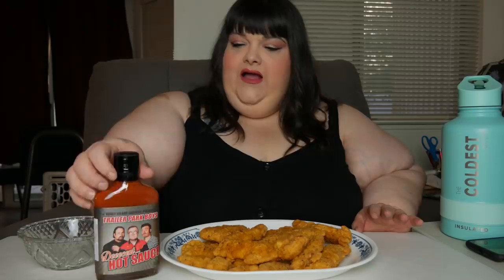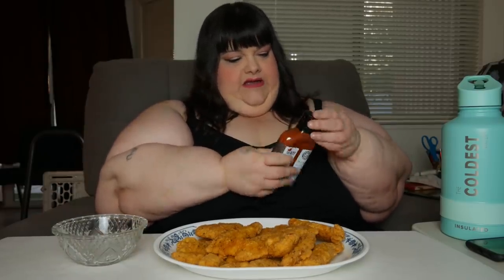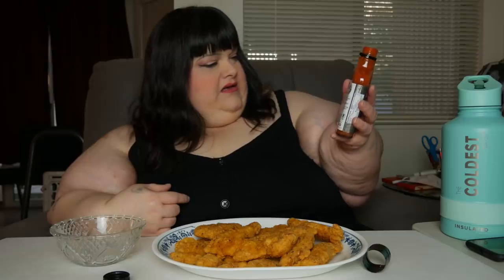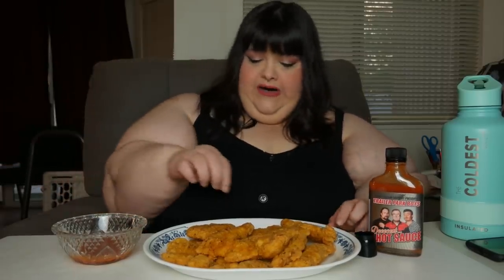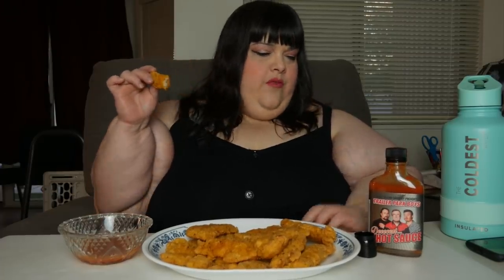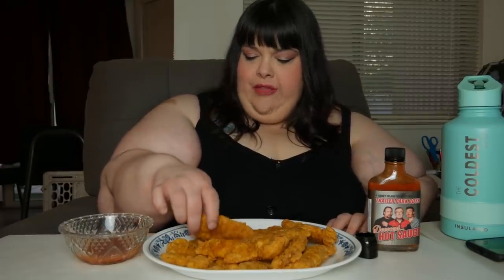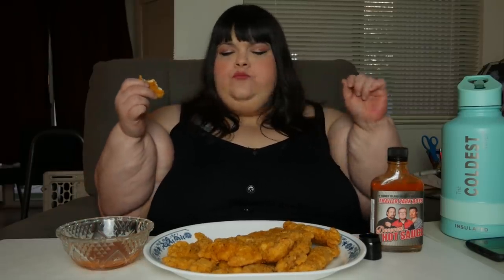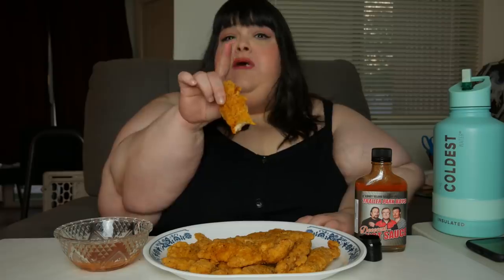Trailer Park Boys Deeecent Hot Sauce With The Good Kind Chicken Fingers Mukbang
Coney Island Saucery presents Trailer Park Boys Deeecent Hot Sauce and I am lucky enough to get to try it with some of those "good kind chicken fingers". and try some for yourself!

***This content is not created for children and should not be viewed by children***
Keep up with my adventures, send messages or get on my mailing list at my new
Other YouTube Channels:
Amezura Darkstar - Makeup - Vlogs - General Weirdness
HFC GAMING - Gaming Videos
Amazon Wish List
Equipment:
Bamboo Utensils
Camera: PANASONIC Lumix G85 4K Digital Camera
Out and about Vlogging Camera: Digital Video Camera Camcorder DIWUER WiFi Vlogging Camera for YouTube Full HD 1080P 30FPS 3.00 Inch Flip Screen 16X Digital Zoom Recorder with Wide Angle Lens and Two Batteries
Lighting: HPUSN Softbox Lighting Kit Photography Studio Light with 20-inch X 28-inch Reflector and 2pcs 85W 5500K E27 Bulb, Professional Photo Studio Equipment for Portrait Fashion Photography Video, etc.
Video Editing Software: Wondershare Filmora 9 with a yearly subscription